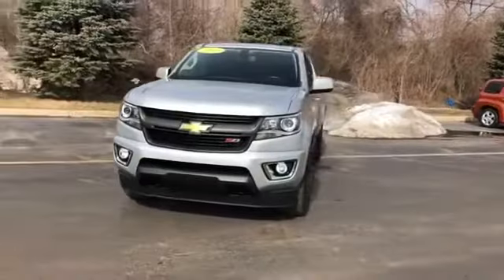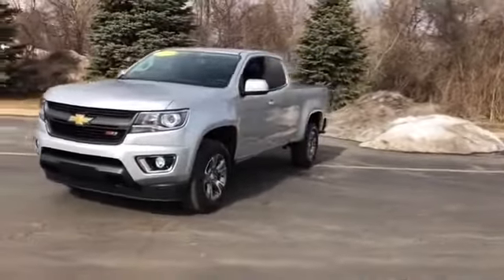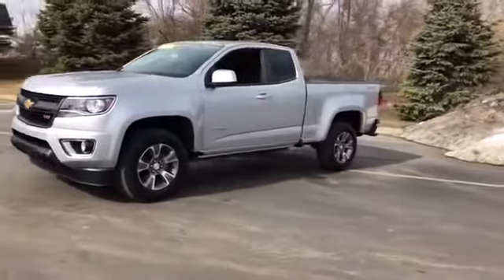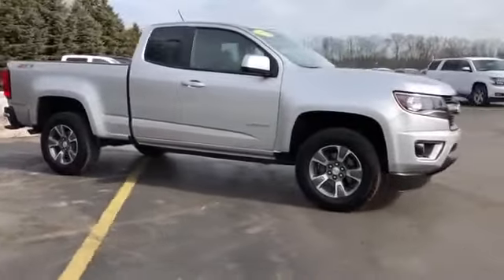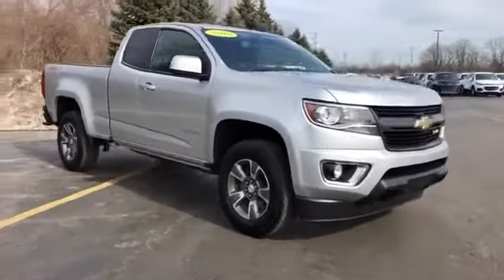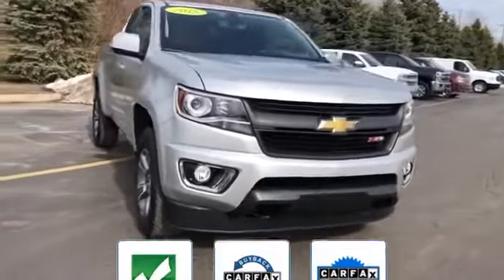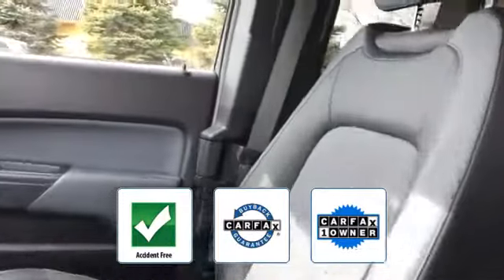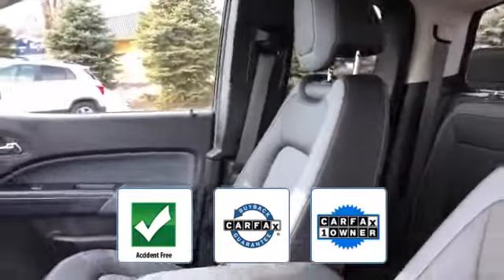Used 2018 Chevrolet Colorado 4WD Z71 1GCHTDEN1J1242474 Sterling Heights, Macomb, Rochester Hills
2018 Chevrolet Colorado 4WD Z71 1GCHTDEN1J1242474 Video

This 2018 Chevrolet Colorado 4WD Z71 1GCHTDEN1J1242474 is full of phenomenal features such as:

Leather Seats,Four Wheel Drive,Daytime Running Lights,Tire Pressure Monitor